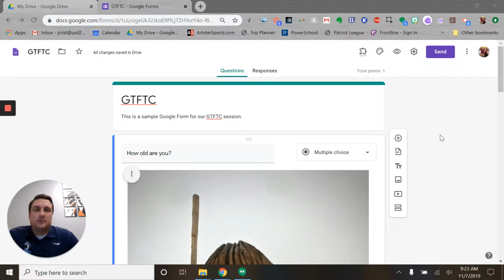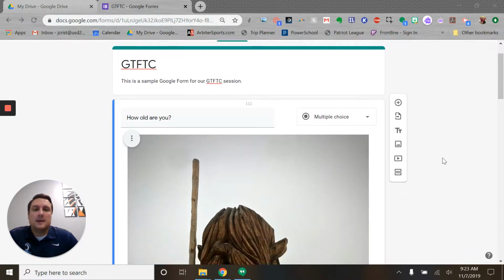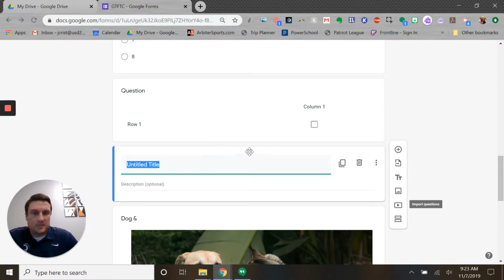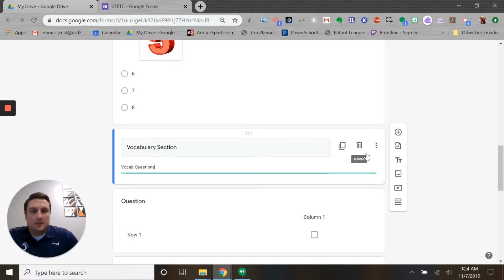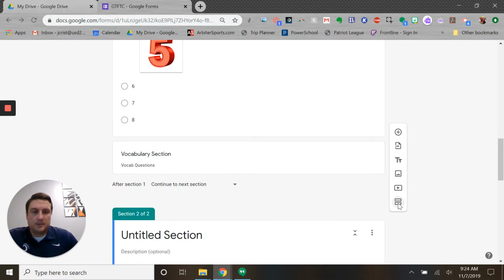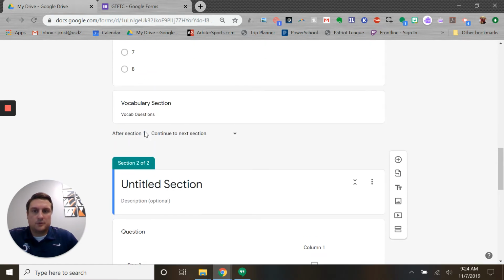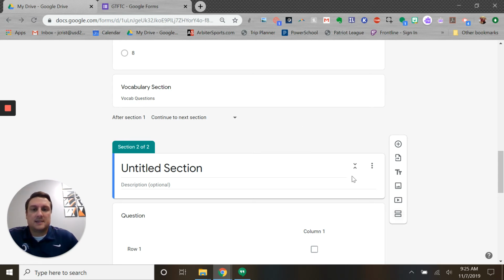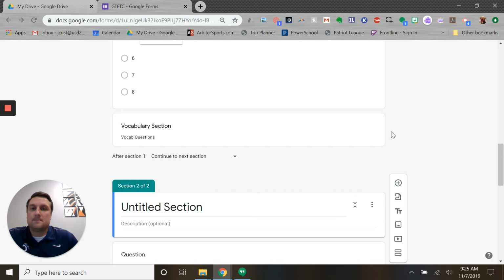4.5 - Adding Titles & Sections in Google Forms